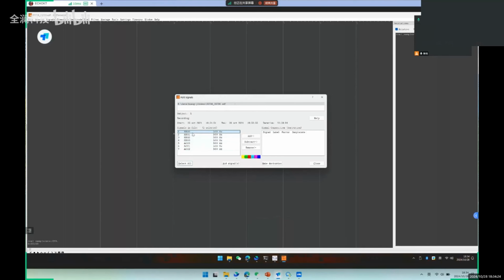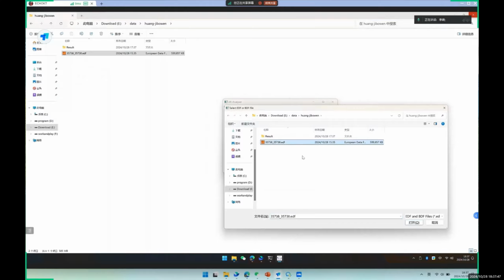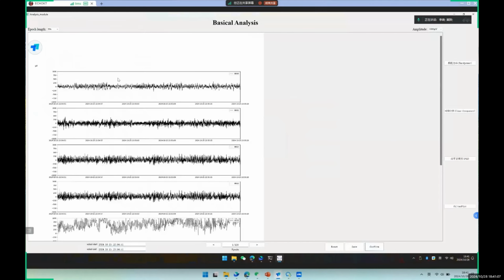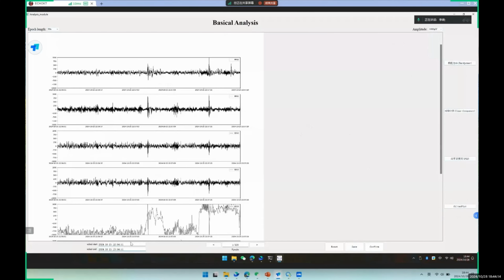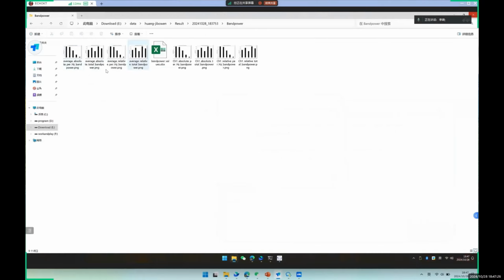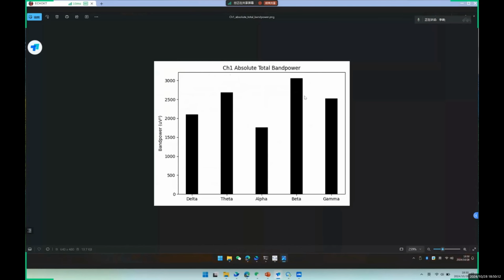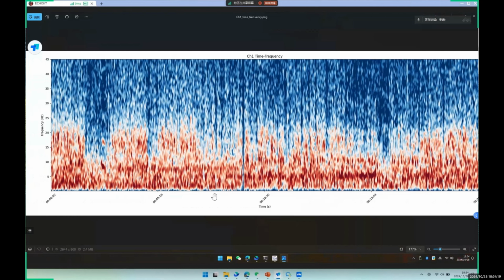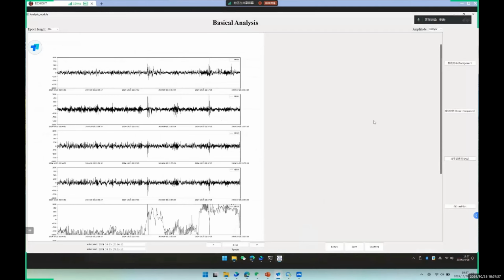Wireless In Vivo Electrophysiological Telemetr System(Software demostration)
Wireless In Vivo ElectrophysiologicalTelemetr System for Small Animals is suitable for collecting various electrophysiological signals (ECG, EEG, EMG, field potential) of experimental animals in a free-moving state, and can be used for research in the fields of epilepsy, sleep, anesthesia, pain, etc.  This video demonstrates how to use our software to analyze the data when we collect it.